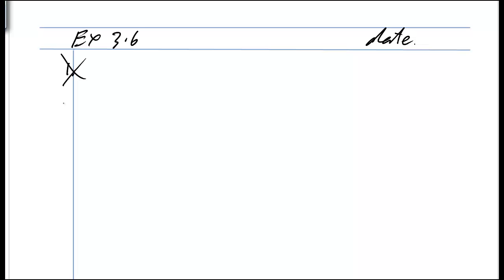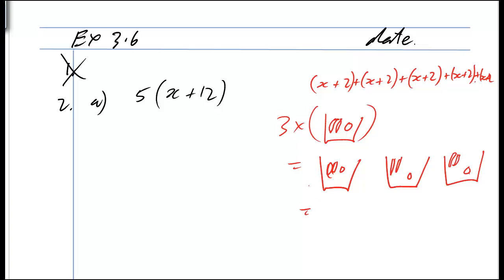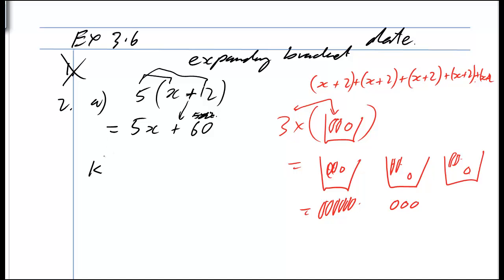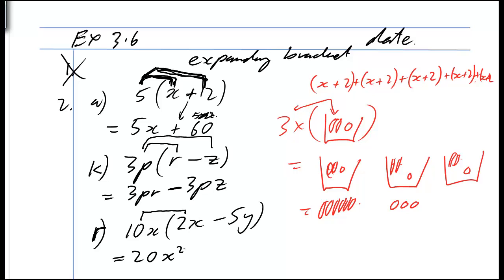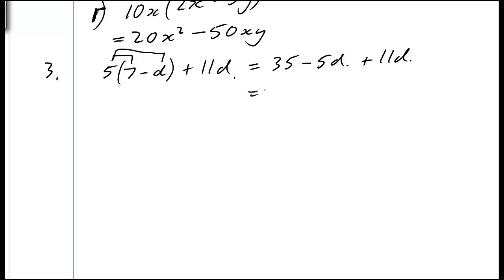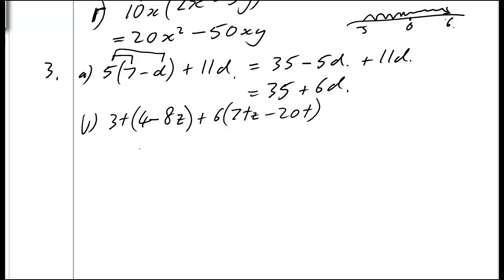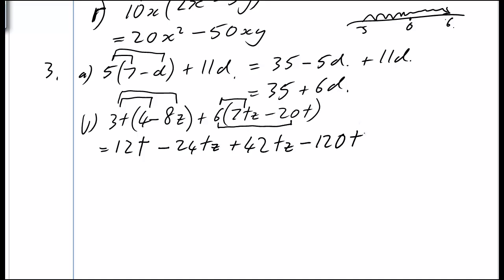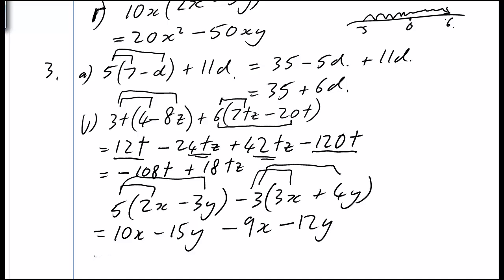Pearson Maths 8 EX 3 6